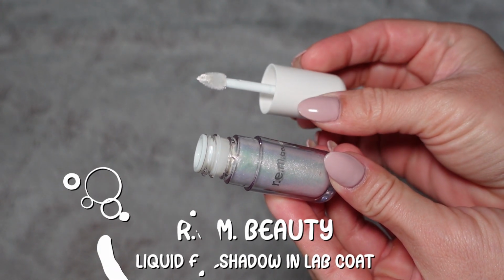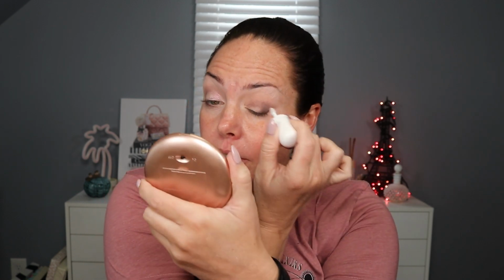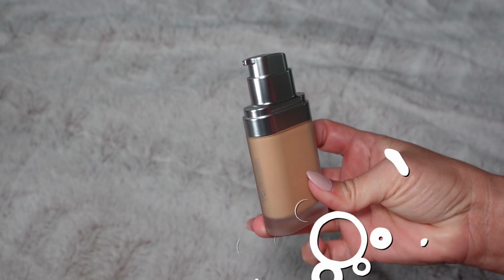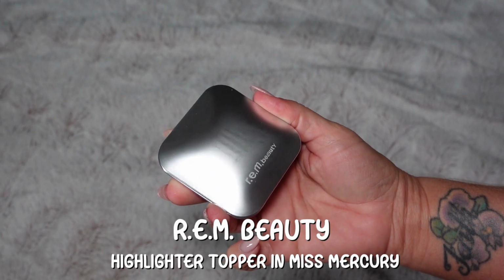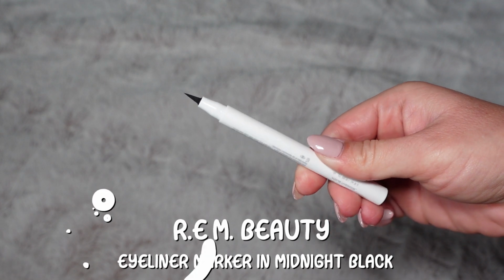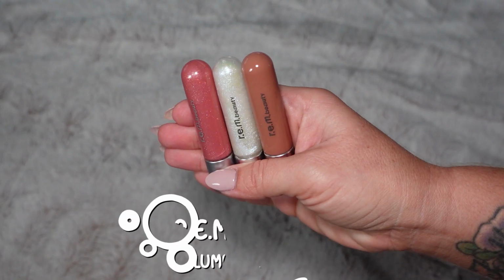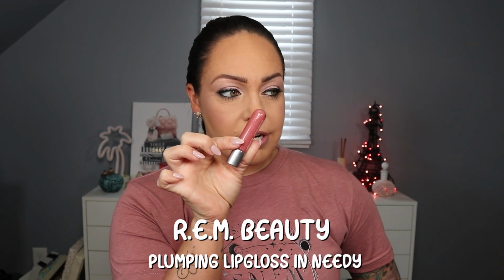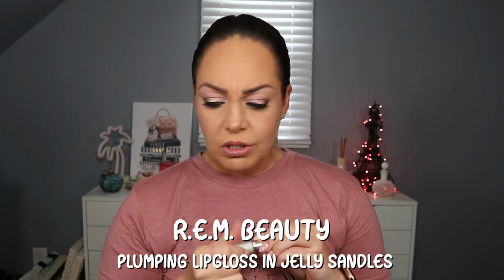Unveiling the Secrets of r.e.m. Beauty: Is this Foundation Worth It?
In this video, we'll be reviewing and trying out the r.e.m. Beauty foundation to see if it's worth the hype. Join us as we unveil the secrets of this popular foundation and give our honest opinion on its performance. If you're curious about r.e.m. Beauty and their products, so this video is a must-watch before making your next makeup purchase!

LET’S CONNECT